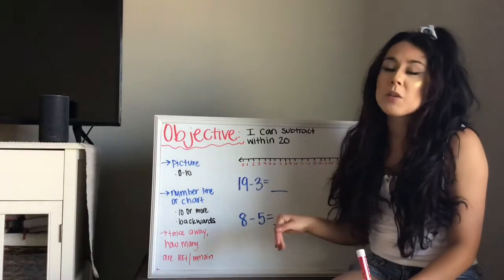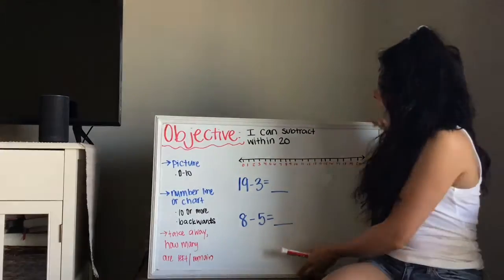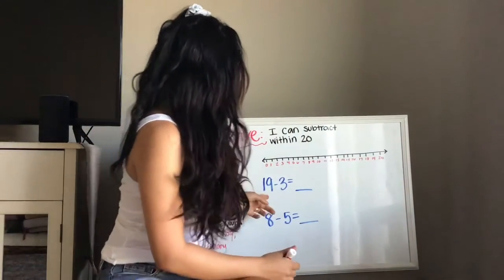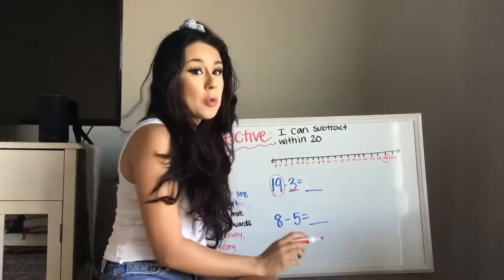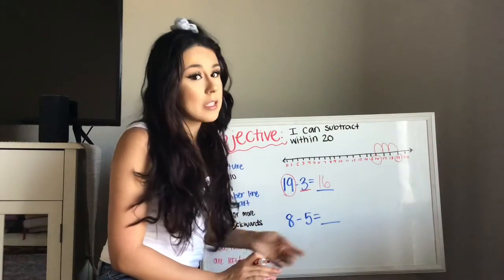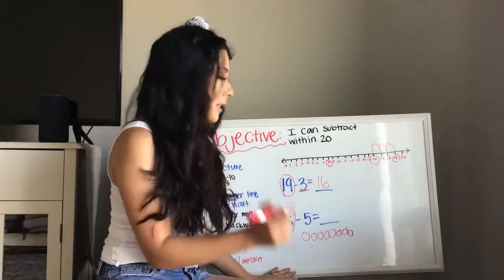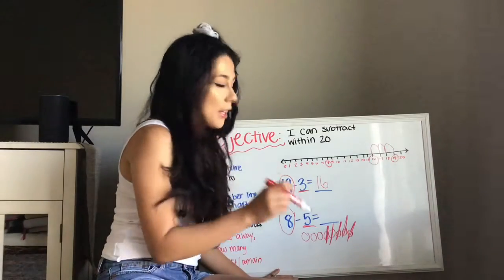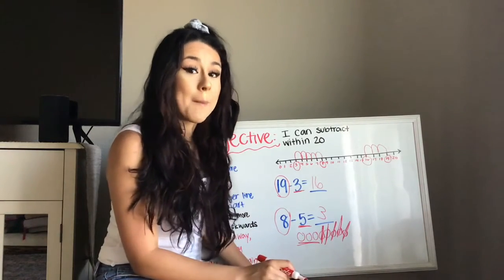Math review SUBTRACT WITHIN 20